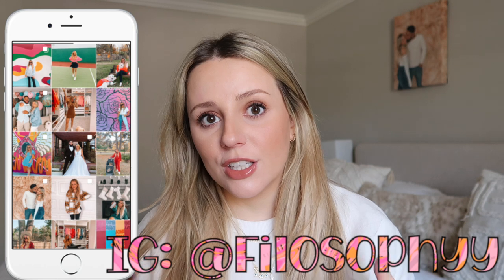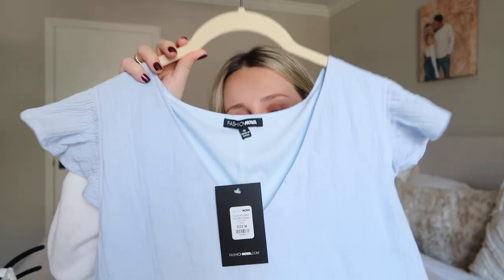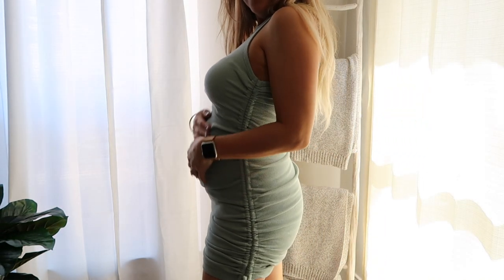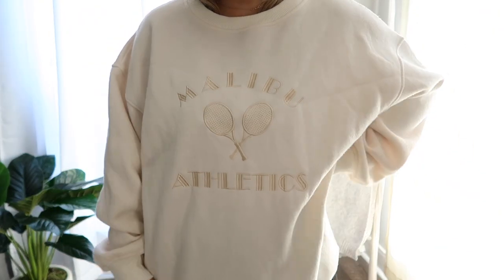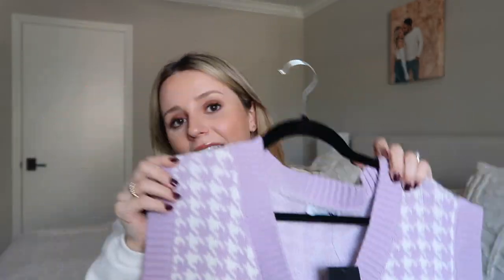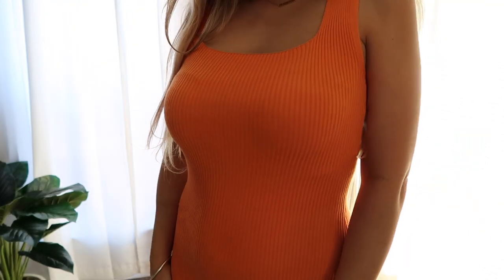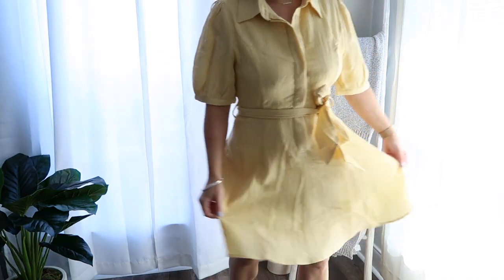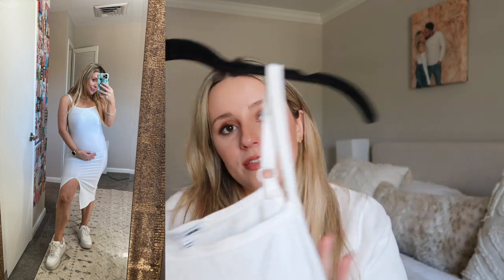early spring try-on haul + STYLING MY BABY BUMP | Fashion Nova Review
Spring FashionNova Clothing Haul & a 14 week baby Bumpdate / How I'm styling my bump!! Lots of dresses, pastels, sweatshirts & more. FashionNovaPartner

I love their clothing and it is a pleasure working with them again. All my videos, regardless of sponsorships, are authentic and my own opinion! I ONLY work with companies I use & love :)